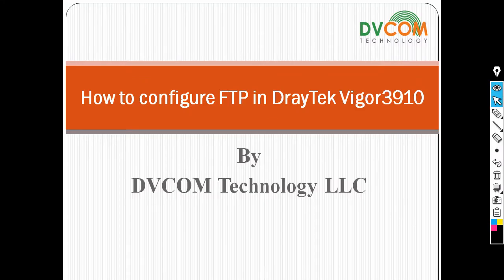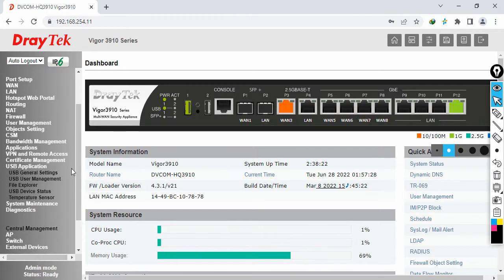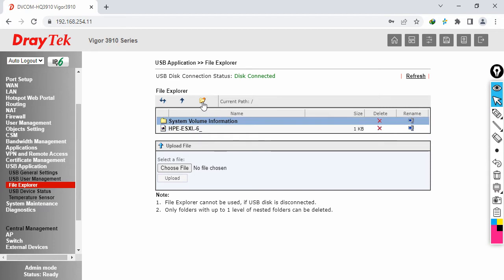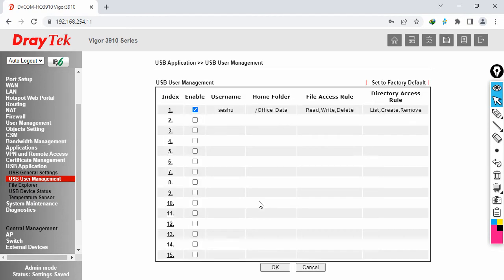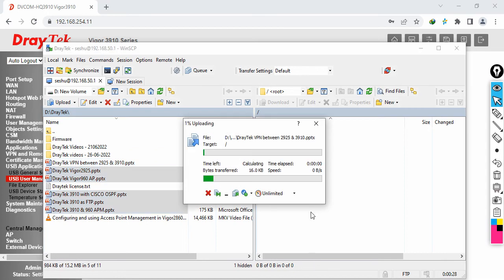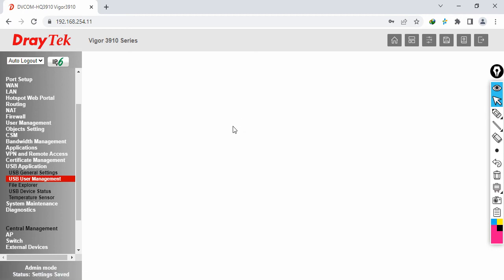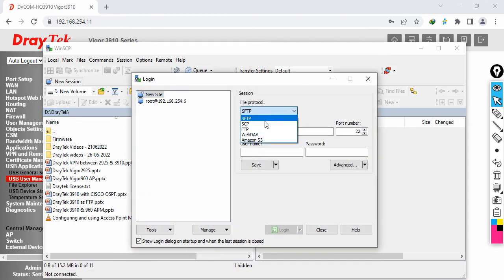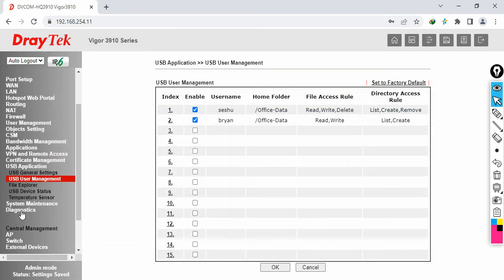How to Configure FTP in DrayTek Vigor3910 | DVCOM Technical Sessions